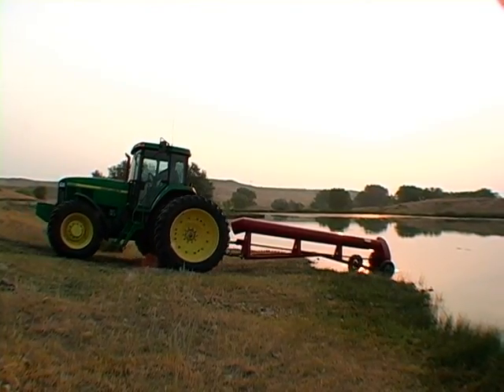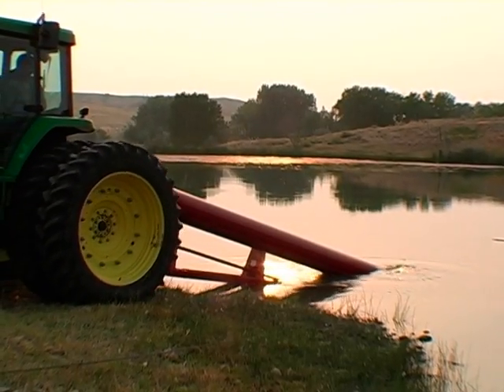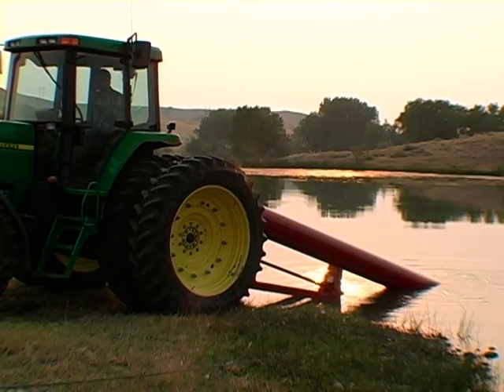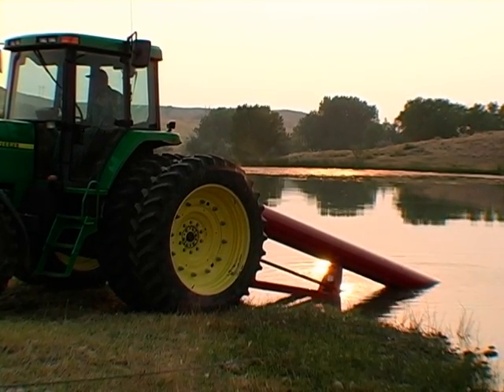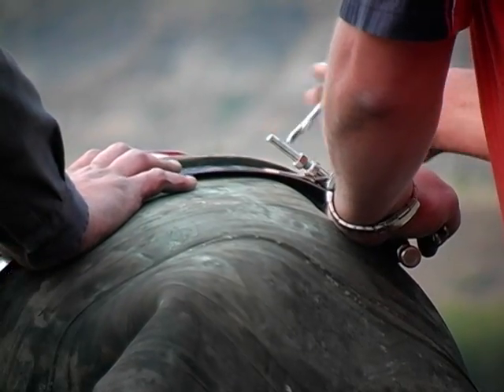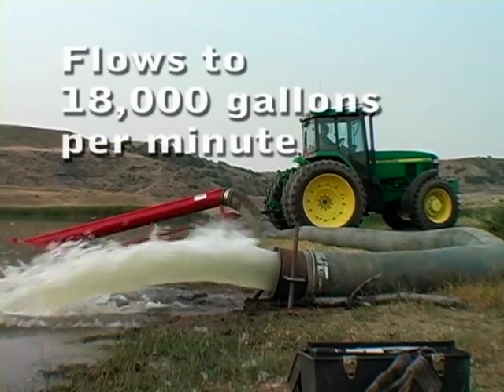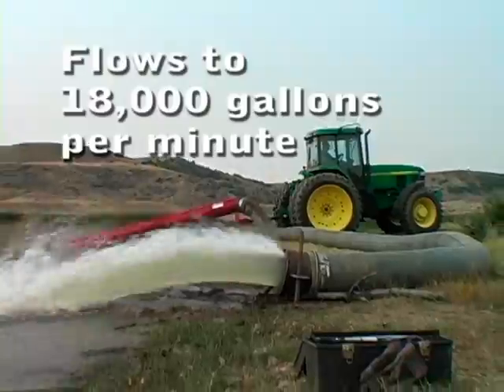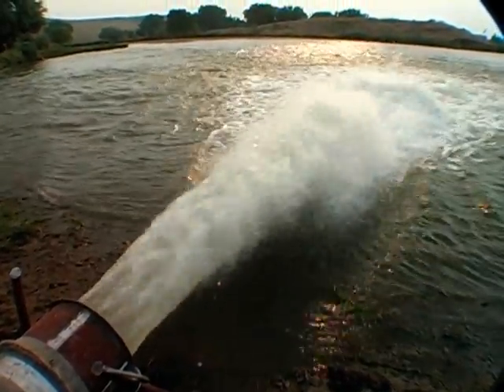SRS Crisafulli Trailer Pumps